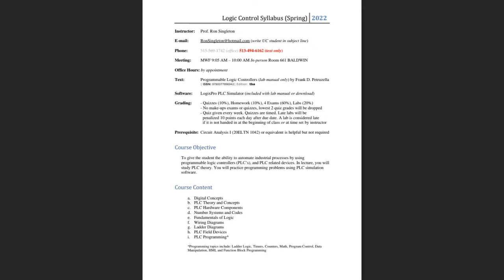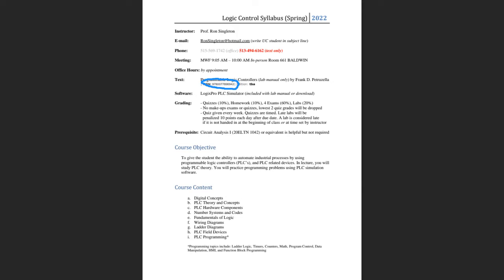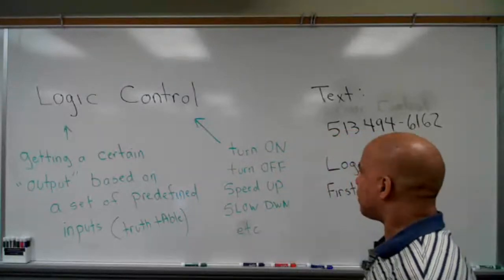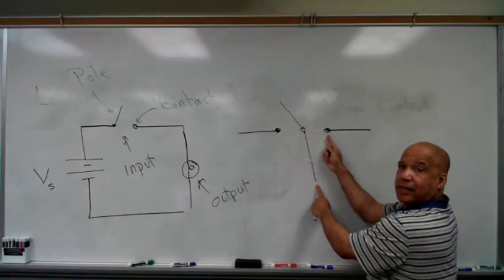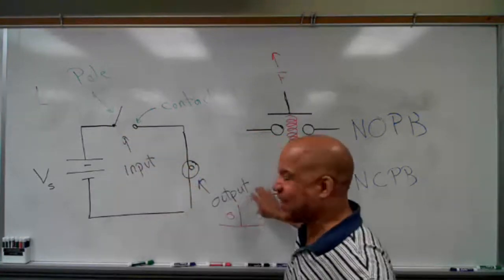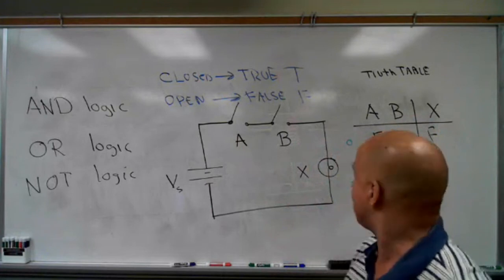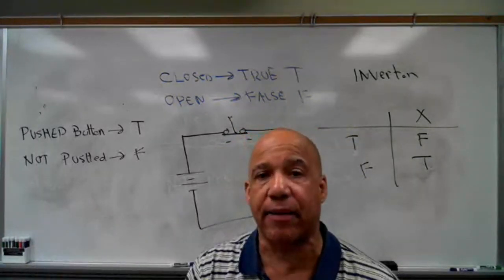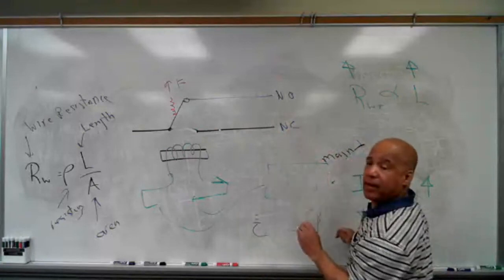Lecture1 (Jan 10, 2022)